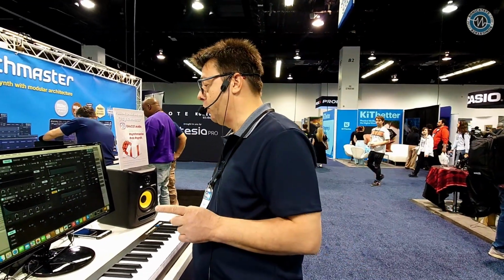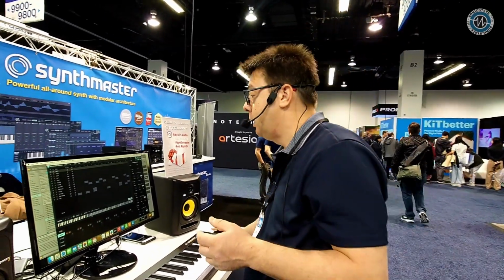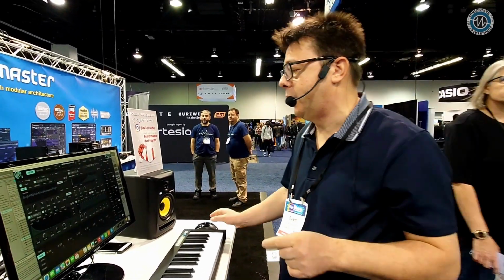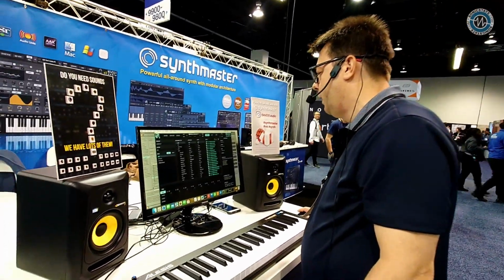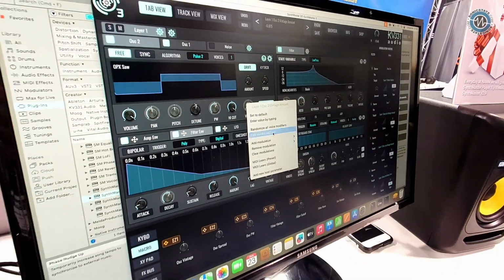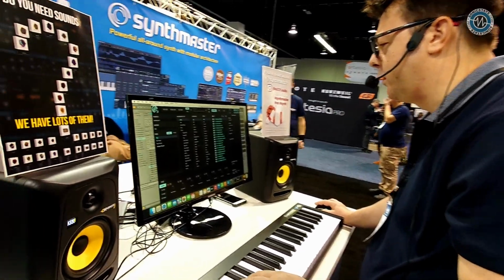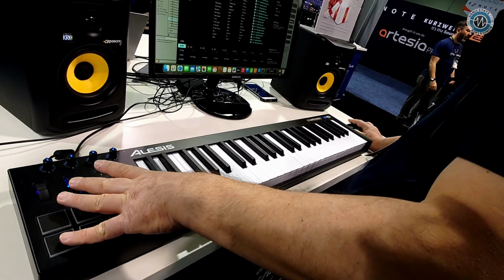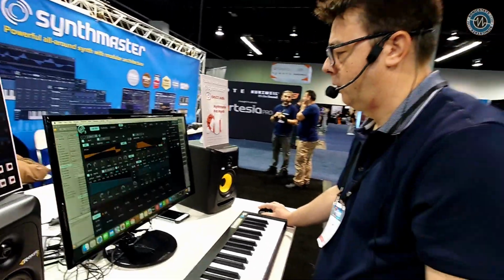NAMM 2025: KV331 SynthMaster 3.1 Update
At NAMM 2025, we caught up with Bulent from KV331 Audio, who introduced us to the latest *SynthMaster 3.1* enhancements. Bolin explained two major updates: firstly, the capability to transform SynthMaster into a drum kit, allowing up to 128 patterns that can be customized and assigned to different keys. This feature supports both samples and synthesis, enabling the creation of diverse drum presets, including rich Middle Eastern rhythms.

Secondly, Bulent described the new vintage voice modifiers. These allow each voice's oscillator, envelope, and filter to have distinct vintage characteristics, emulating poly-analog synths with variable parameter discrepancies simulating classic analog behavior.

The SynthMaster 3.1 update is compatible with Mac and PC platforms, with iOS support expected by summer. This free update offers enhanced sonic possibilities across virtual analog, wavetable, granular, and other synthesis engines, providing extensive versatility.